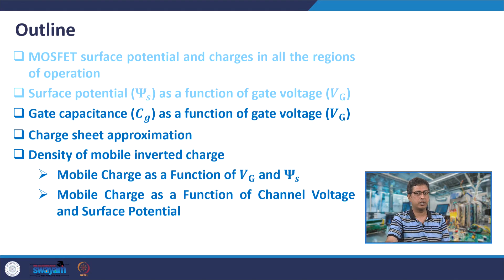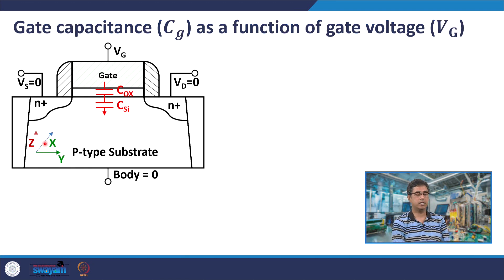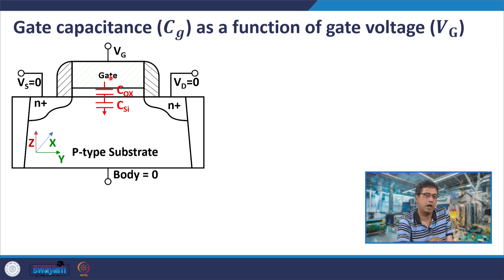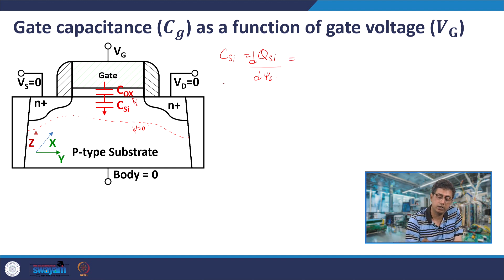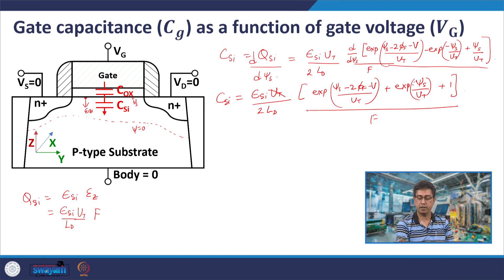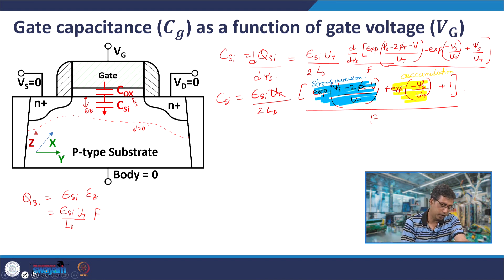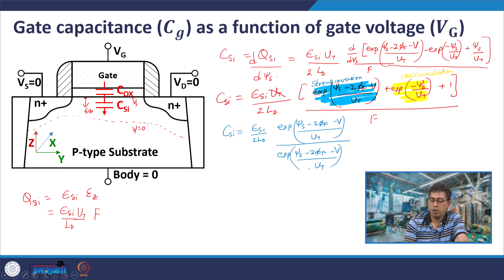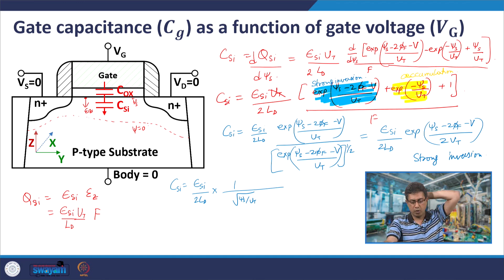Lec 05: Basic charge model - II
This lecture covers the capacitance of a MOSFET and its relationship with the basic charge model.